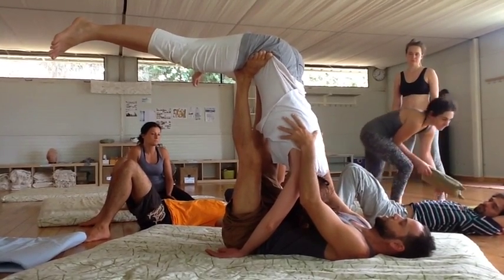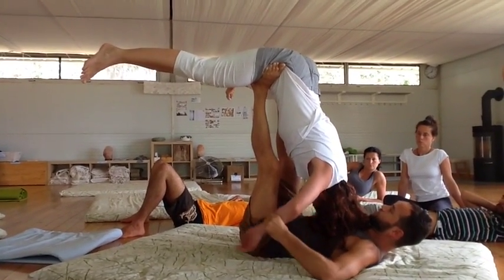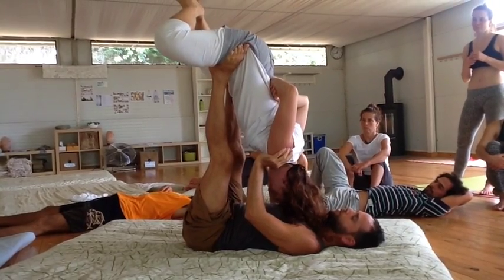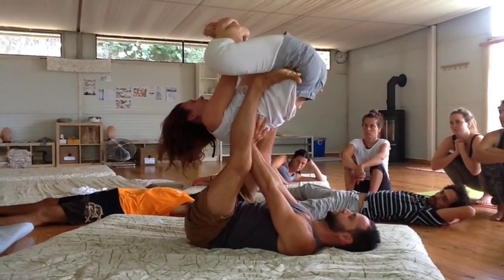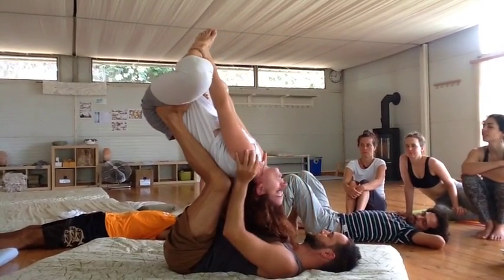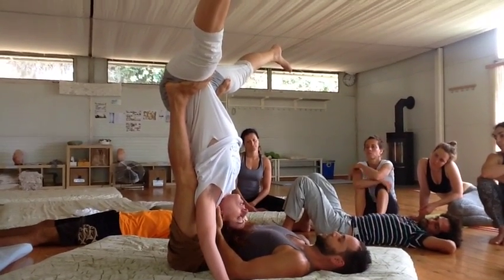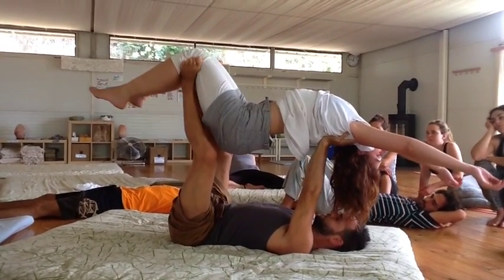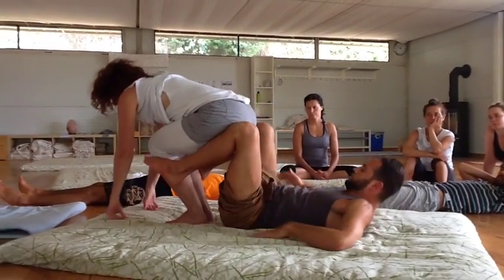Maha Therapeutic Flight Thai Fly Circus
Maha Therapeutic Flight from the Thai Fly Circus July 2014 in Om Shanti, Barcelona